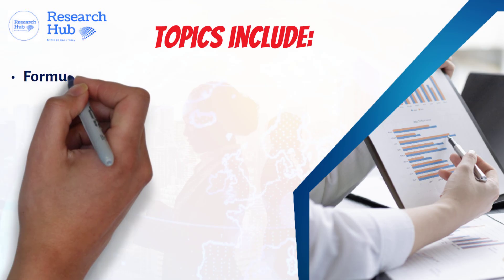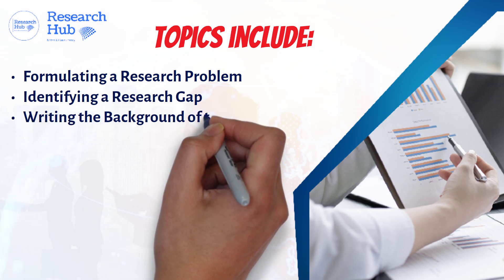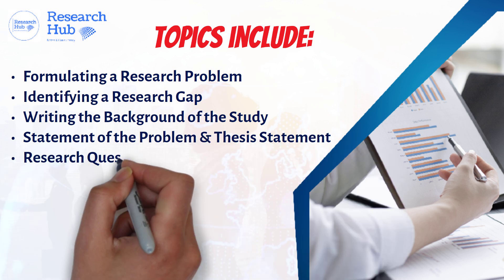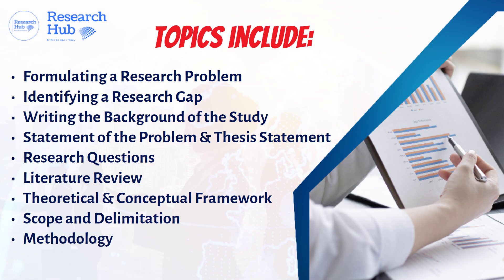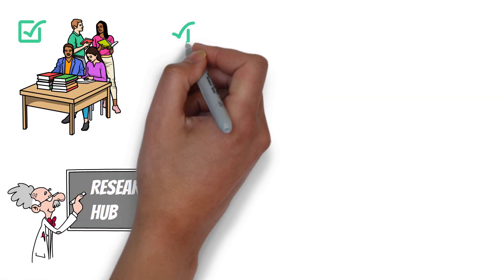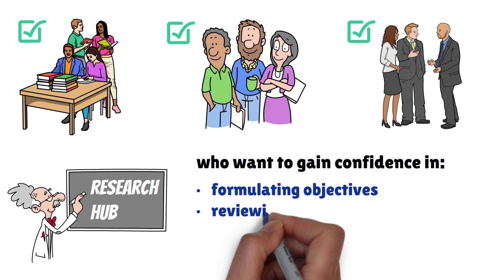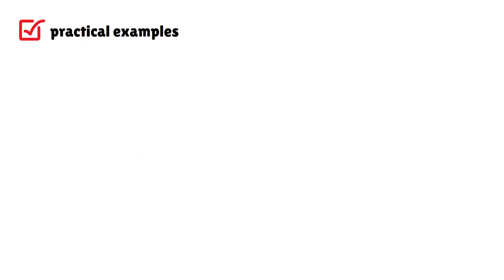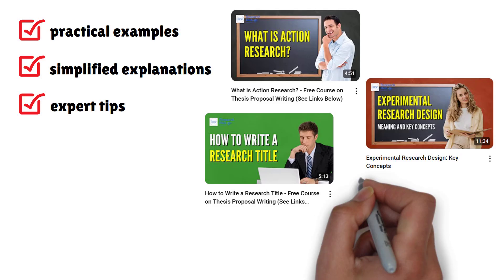FREE Online Lectures on Research Proposal Writing